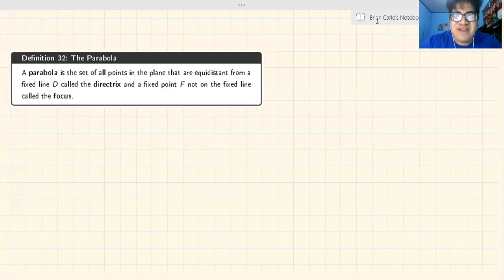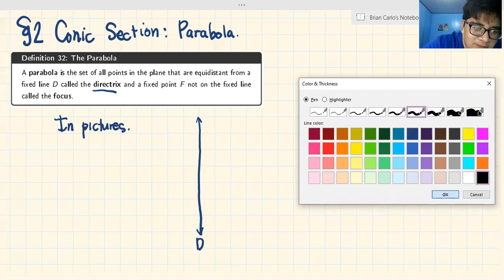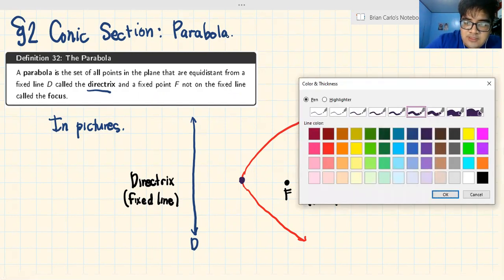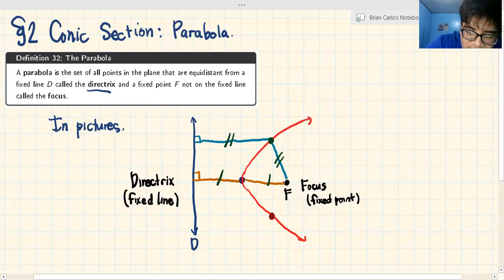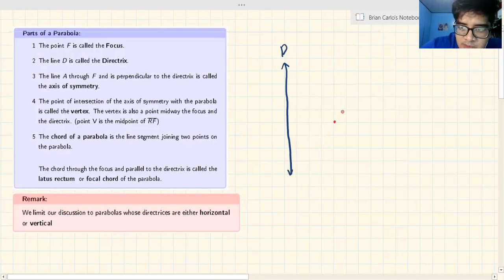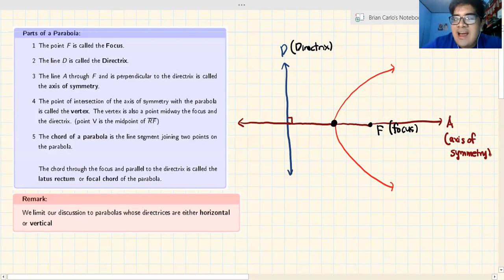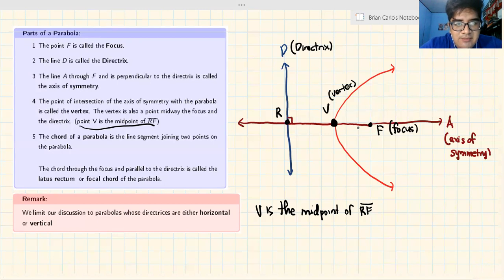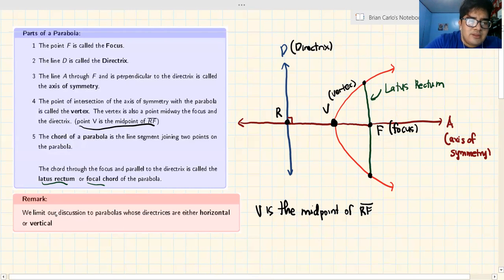PRECALCULUS: An Introduction to the Parabola (Parts of a Parabola)(Lecture 30 S02E14)